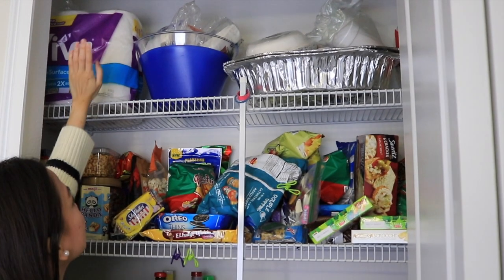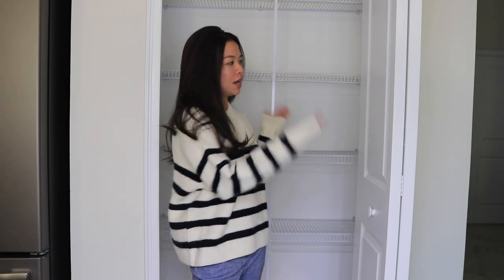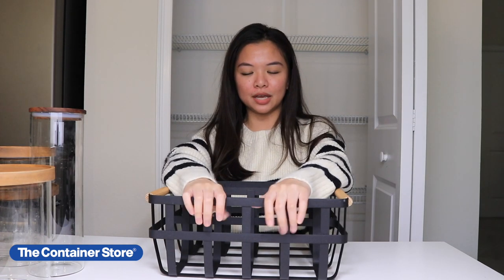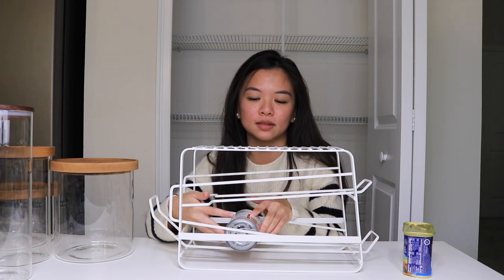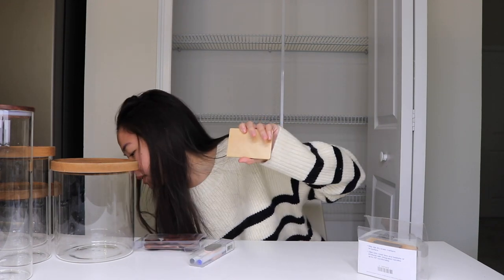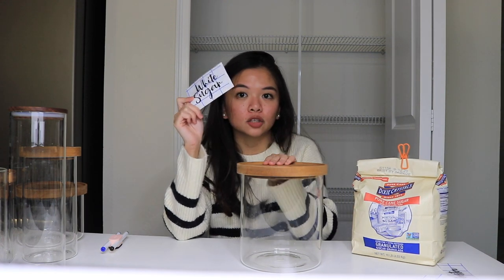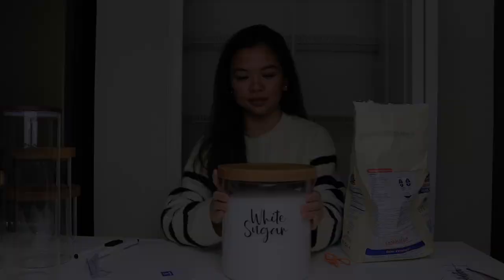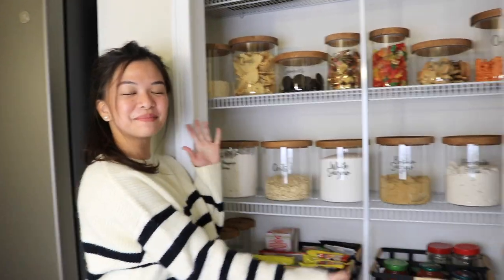How I Organized Our Pantry To Make It Easy And Efficient | Jean Alesi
Hi guys! I hope you enjoyed my first video!

Here are the products that I mentioned in the video. I also added the links for the alternative options.

AMAZON
-Canister set
-Yamazaki Basket White
-Wired Decorative Basket
-Canned good storage
-Foil, Wrap holder
-Label Clips
-Wooden Scoops
-Label Stickers
-Lazy Susan Organizer

ALTERNATIVE (SHOPEE & LAZADA)